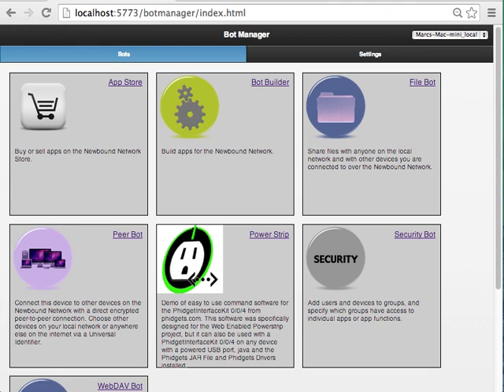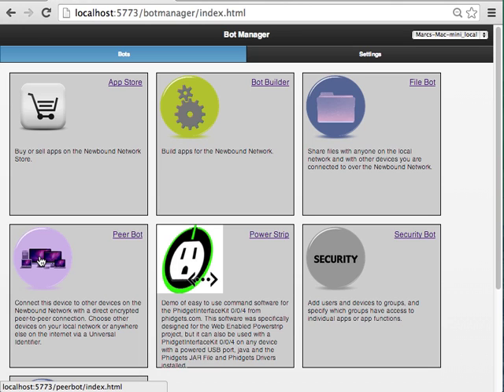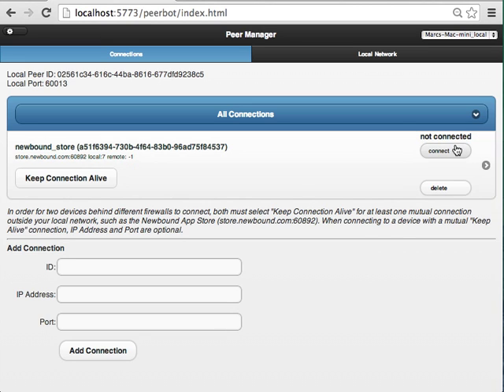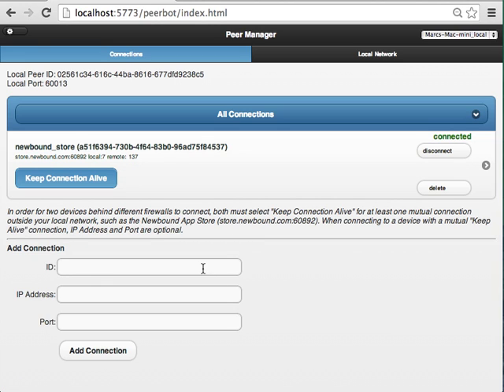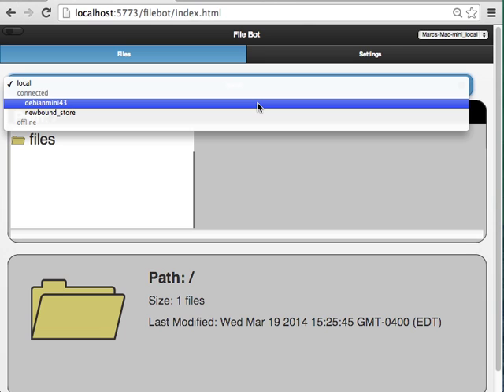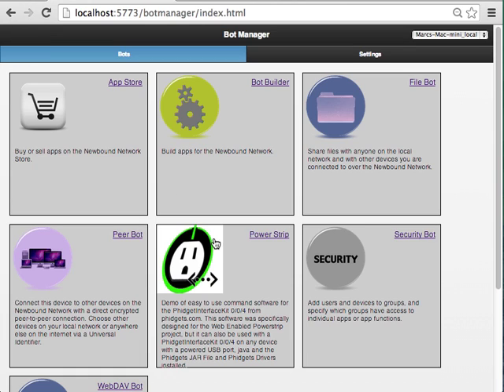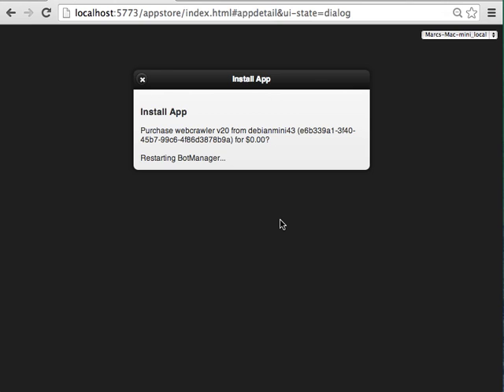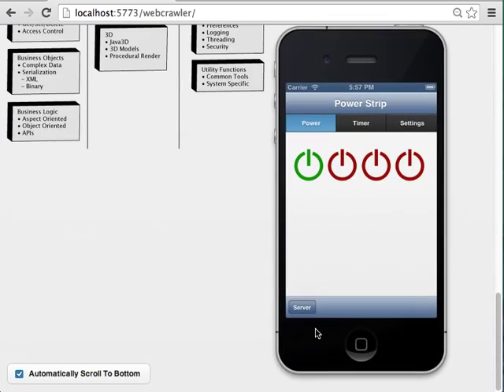An Introduction to the Newbound Network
The Newbound Network can replace cloud service providers with apps that can be run locally and interact with other users of that app globally. The concept scales infinitely, because the customers bring their own processing power with them and there are very few centralized resources required.

Because of the decentralized nature, we do not need to be involved in or even have knowledge of the user's files, data, interactions, etc.

Our app store is focused on the developers and their users, and not focused on artificial lock-in like most other app stores, with their cumbersome app submission process. We make getting your app on the store as simple as hitting the "Publish" button. We provide a frictionless mechanism for developers of all skill levels to get their apps into the hands of people who trust them.